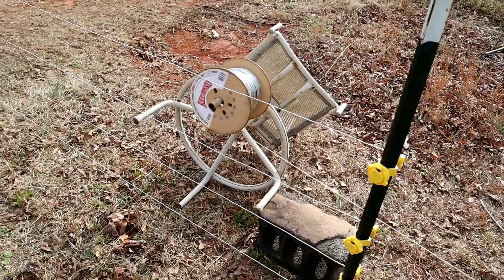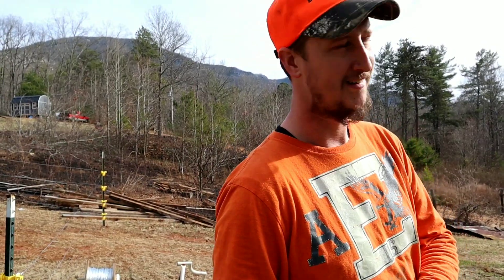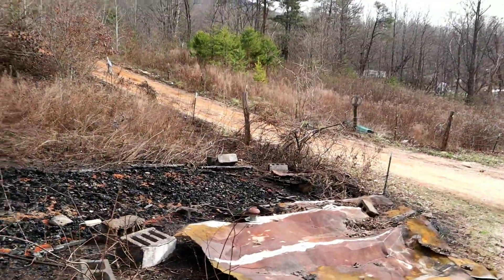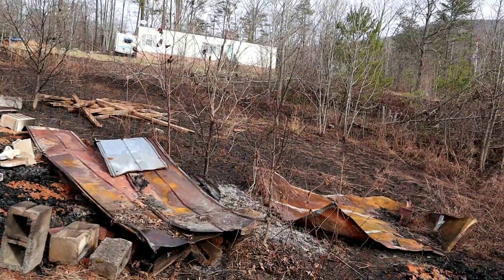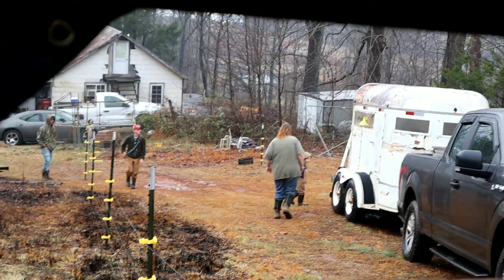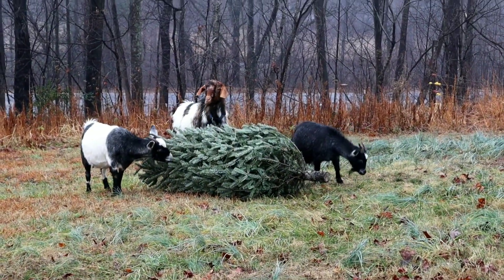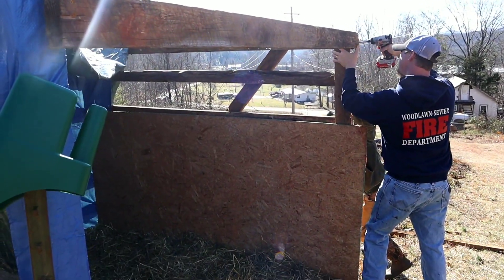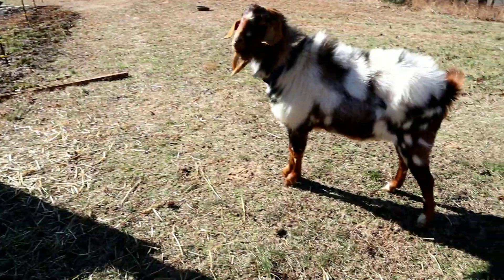The Goat Pasture Burned Down... But The Goats Are Here! (& Safe)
🐐Our Amazon Wishlist

🌾May God bless each one of you. Thanks for being so faithful to us through our journey!

Song name: Acoustic/Folk Instrumental - Mumford & Sons Inspired

5 Cents Back - produced by Jason Shaw on AudionautiX is released under